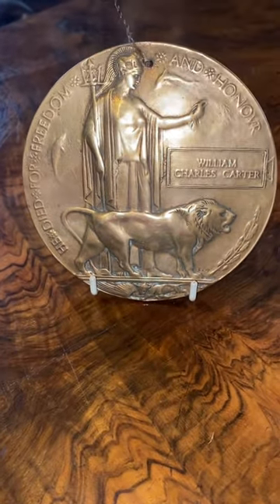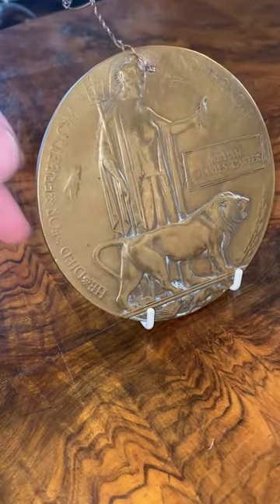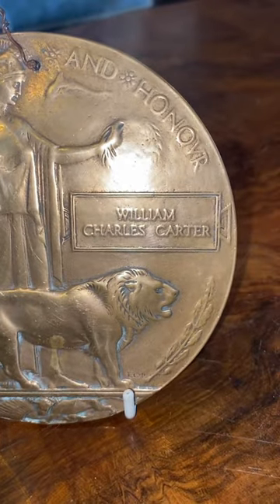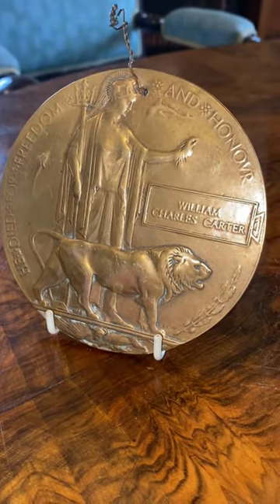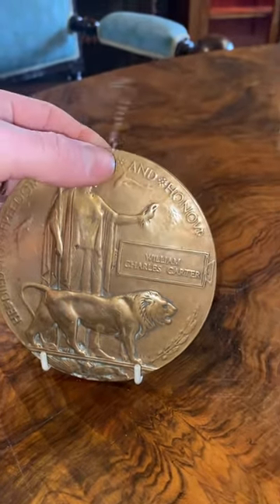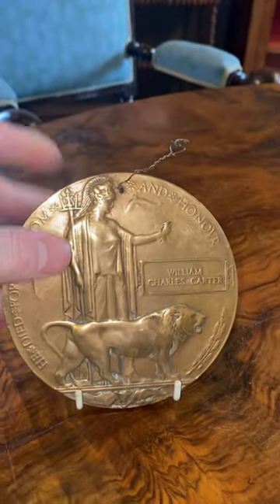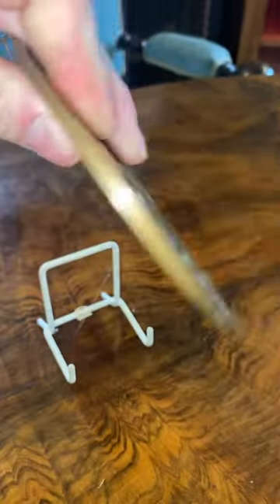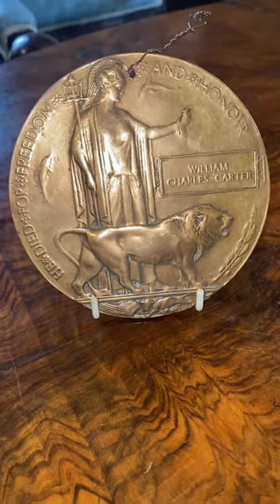🦁 A sombre but interesting historical antique WWI death plaque c1915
A wonderful if not slightly sombre WW1 death plaque or death Penny c1915 available @topbananaantiques8481